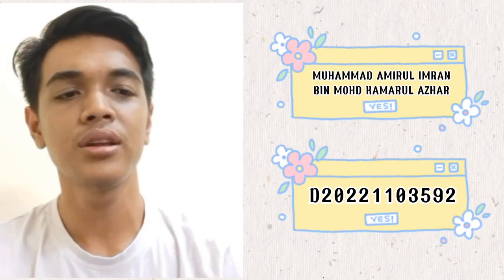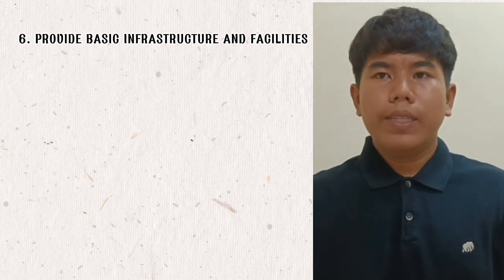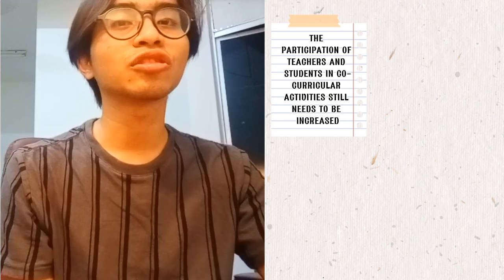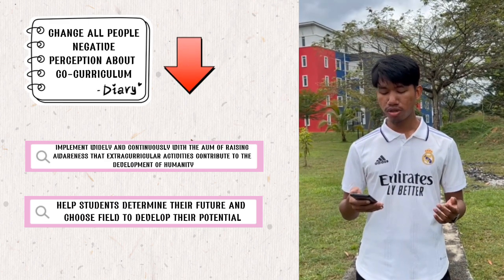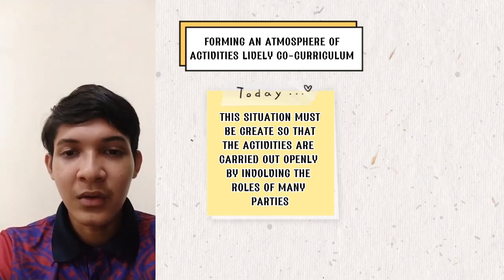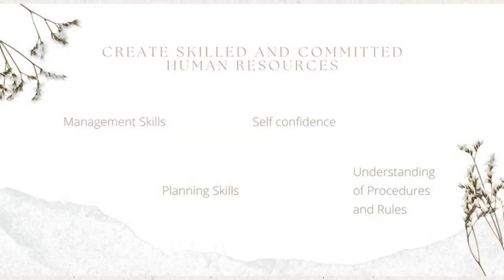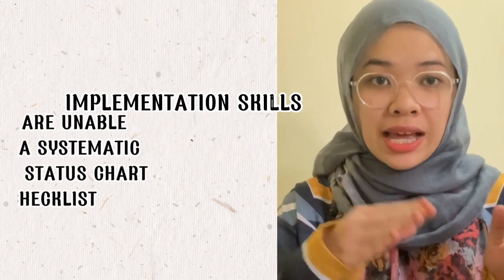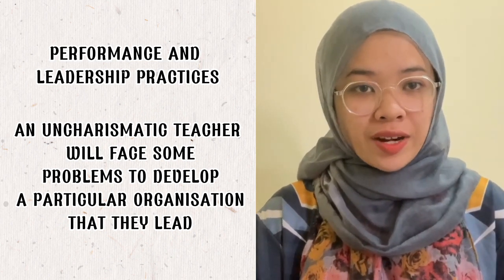KPC 3011 - Pengurusan Aktiviti Mengikut Kelab/Persatuan/Badan Beruniform/Sukan dan Permainan